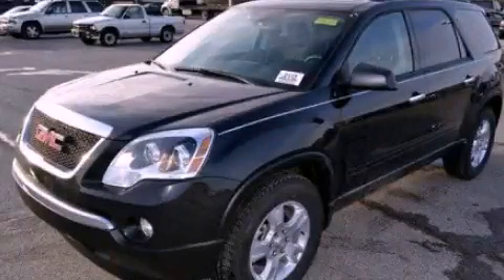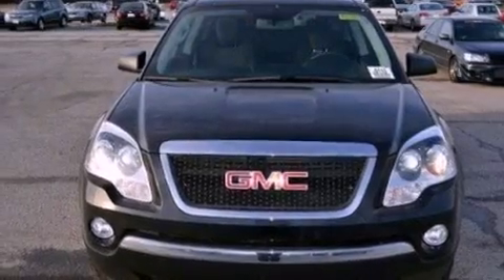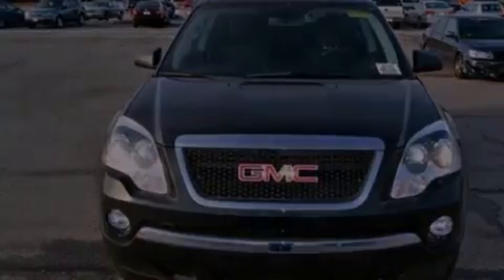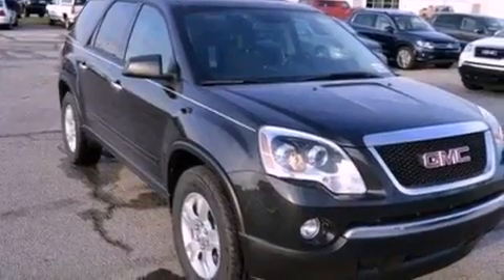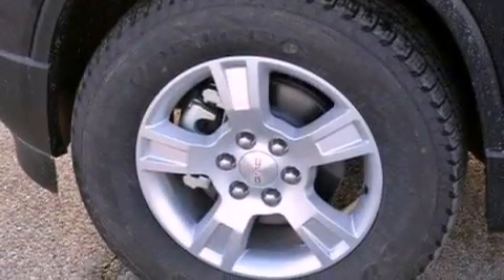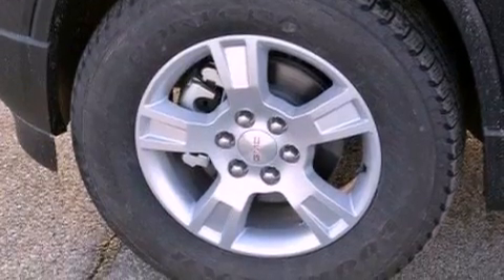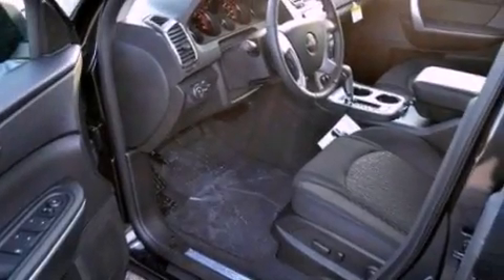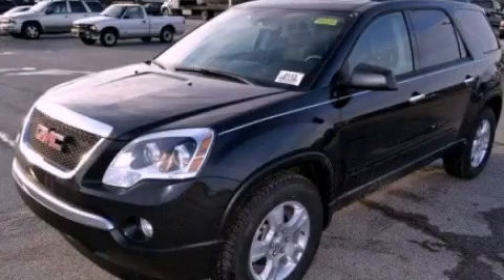2012 GMC Acadia Perrysburg OH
Year : 2012
 Make : GMC
 Model : Acadia
 Engine : 3.6L V6
 Trans . : Automatic
 Exterior : Black
 Miles : 4
 Interior : Black
 Ed Schmidt Pontiac-Volvo-Saab